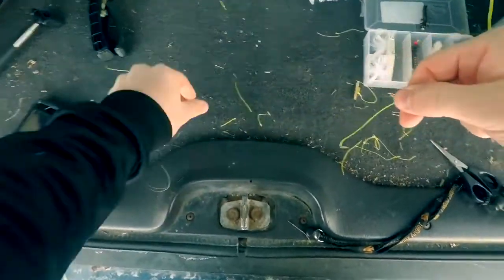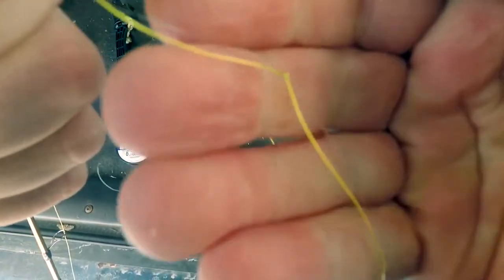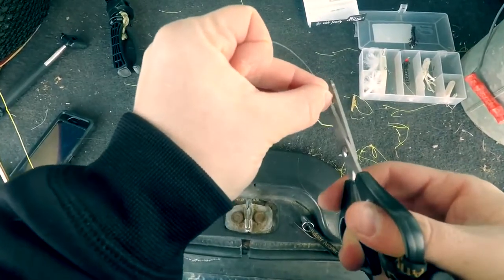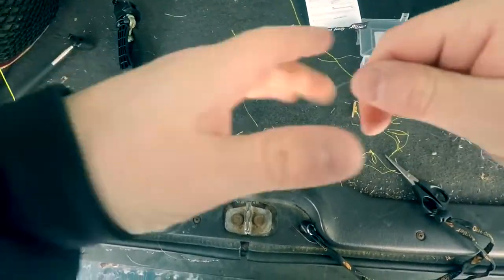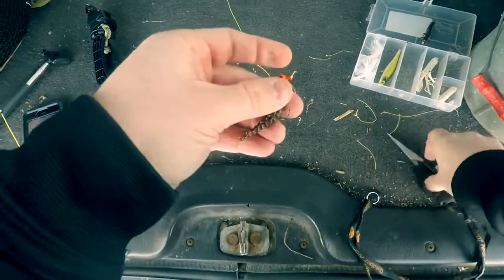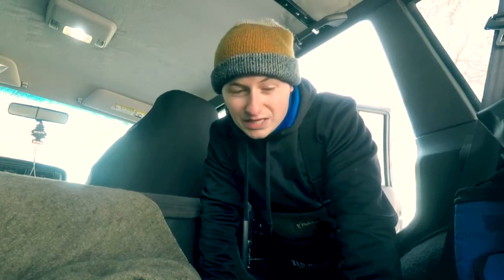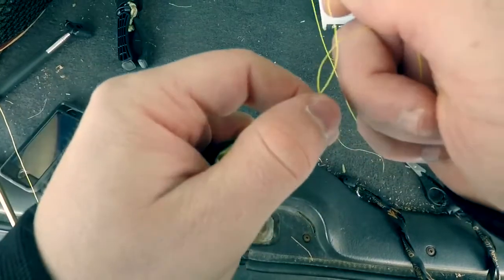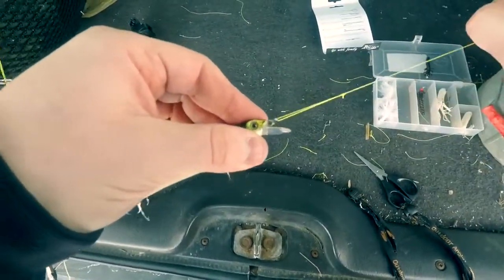The Top 3 Fishing Knots that Every Fisherman Needs to Know Piscifun Knot Video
Been actively fishing for many years, shore, boat, kayak
last few years primary fishing out of a kayak, local river, lakes
Catfish, PanFish